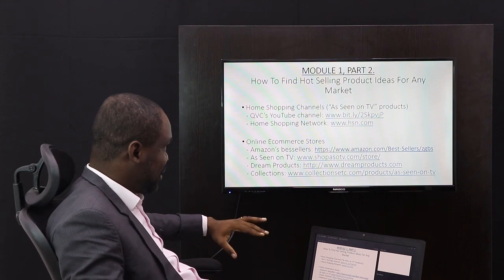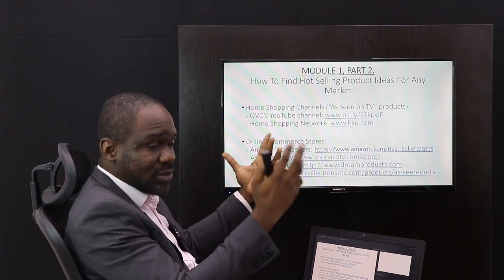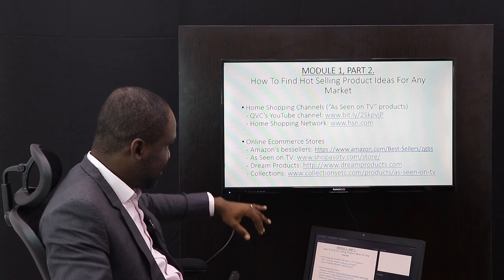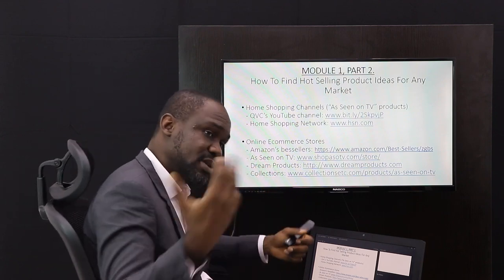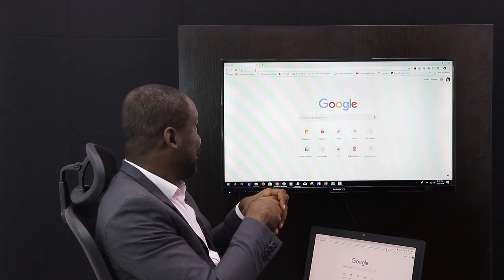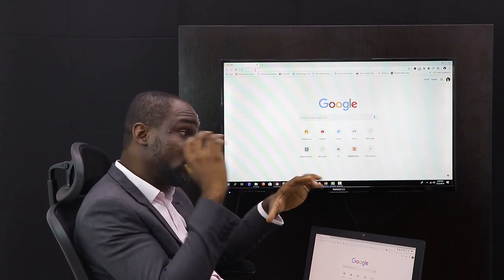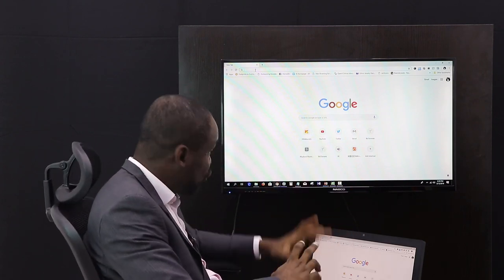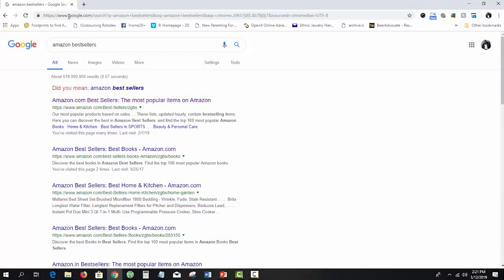Module 1.3 - How to Find Hot-Selling Products Online (E-Com Stores)